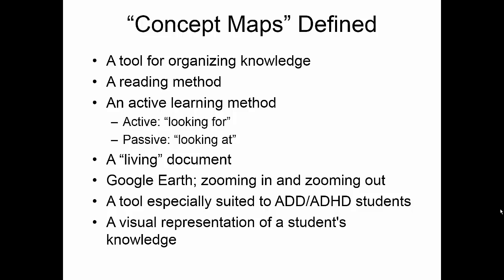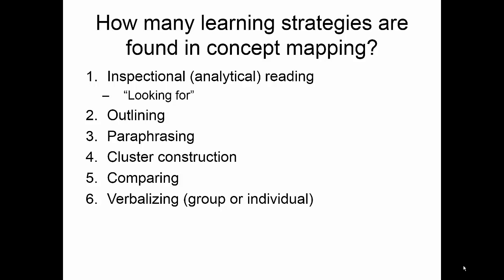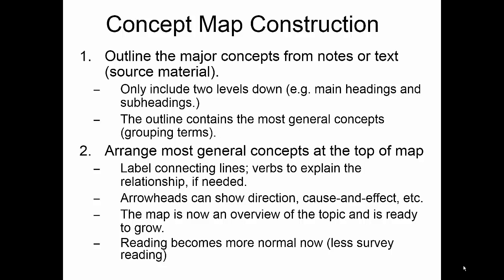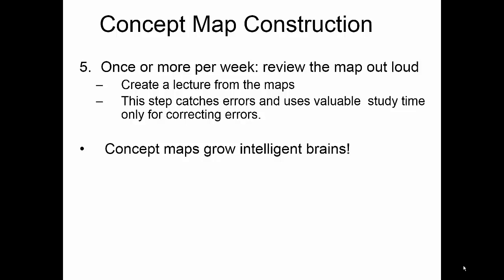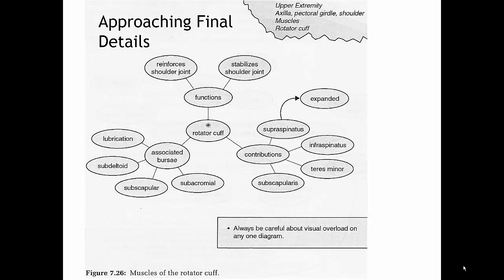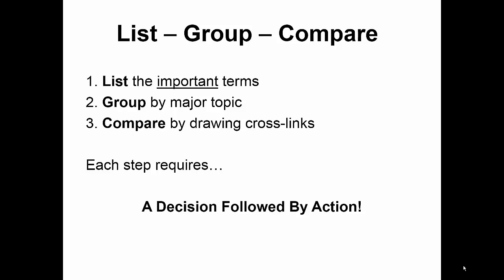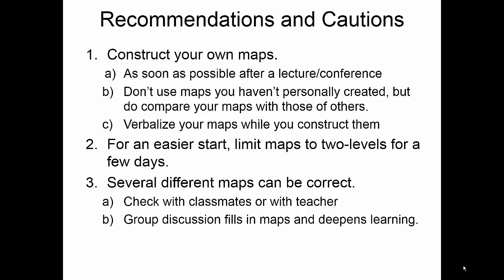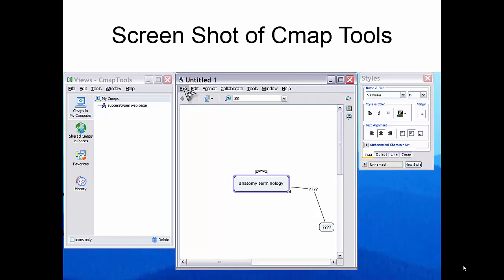video 5 concept mapping and brain skills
You will find that concept mapping is the most efficient use of study time for any student.